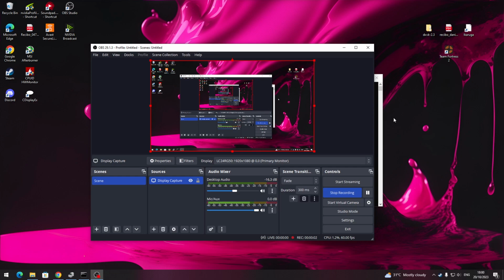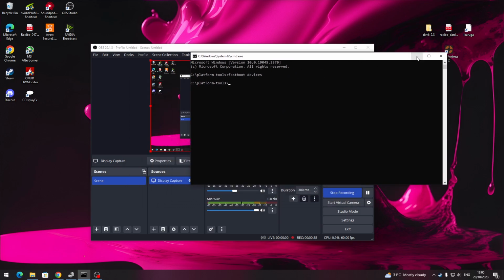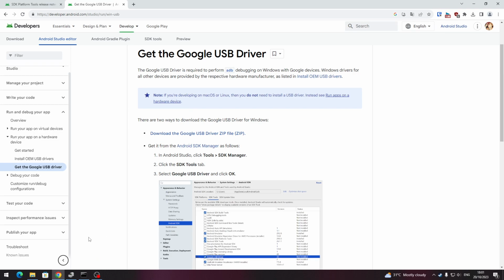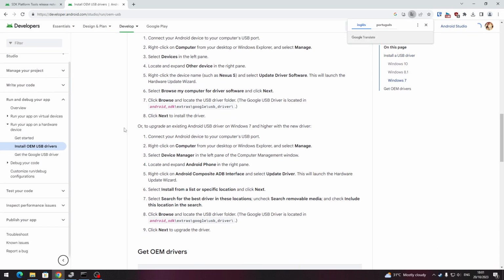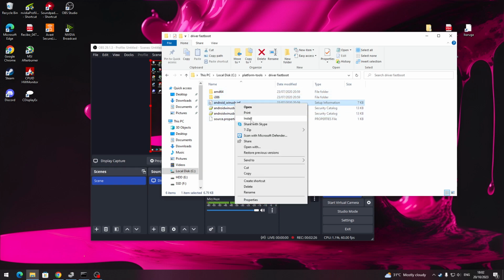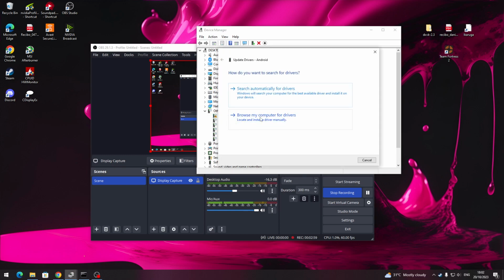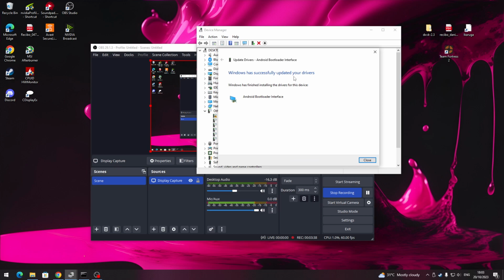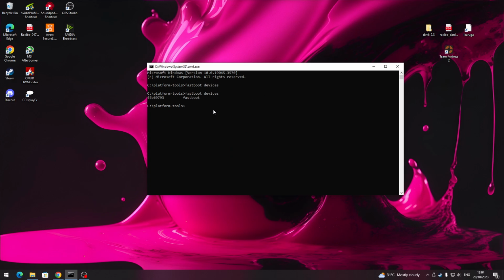How to install ADB and Fastboot Drivers for your Android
This video was made because a lot of people seem to have problems with Windows 10 and fastboot when trying to flash GSIs(Custom ROMs) on their devices. Especially for OnePlus(I have a 5T) since their drivers do not install or work properly on Windows 10.